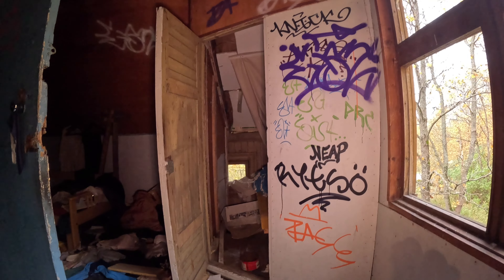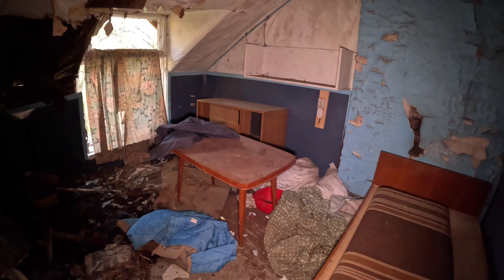Dangerous old abandoned part 2 *Warning* found dead rat!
Part 2 of this old collapsing house, which still holds much of the owners belongings inside. Warning for the squeamish, you might want to skip the part where a rat was found about @4:41